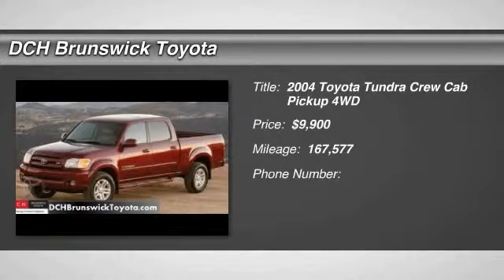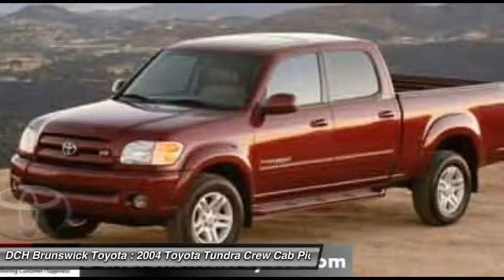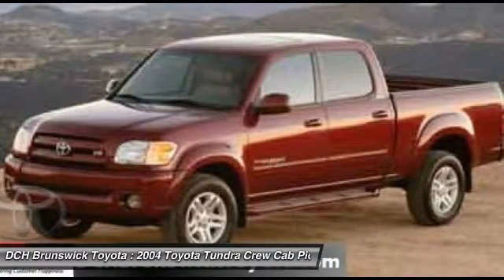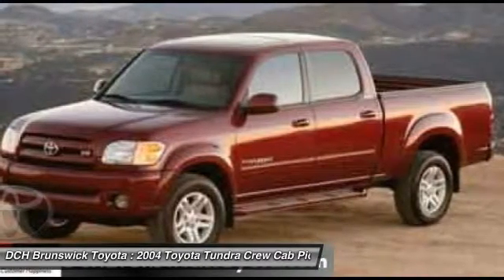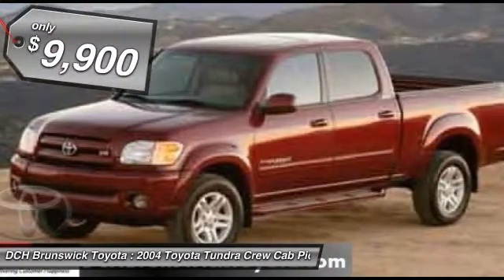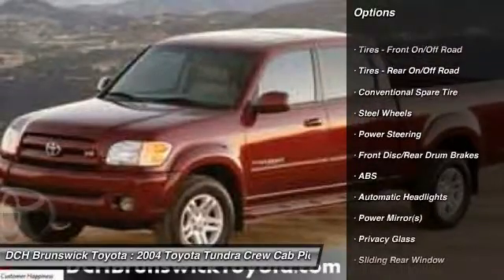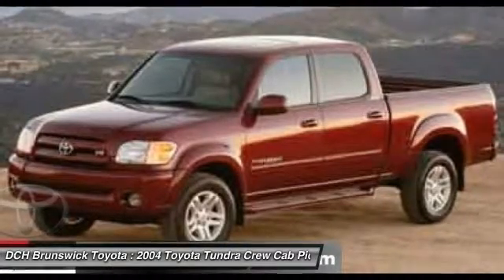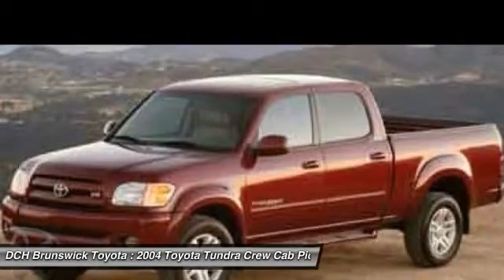2004 Toyota Tundra BT6S128A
2004 TOYOTA TUNDRA North Brunswick, NJ
Stock# BT6S128A

1504 US Route 1 North

* * * * * DCH VALUE CERTIFIED * * * * * ONE OWNER, 33 SERVICE RECORDS FOUND ON CARFAX, 4X4, VALUE PRICED, we specialize in obtaining financing for customers who have low credit scores, no credit, bad credit, recent bankruptcy and repossessions. Please call us directly and ask for the special financing department at 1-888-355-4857. CARFAX REPORT SHOWS 1 OWNERS, 33 SERVICE RECORDS. This DCH VALUE vehicle comes with a 60-point Inspection and Quality Guarantee, 3 Month/Unlimited Mileage $0-Deductible Powertrain Warranty, CARFAX